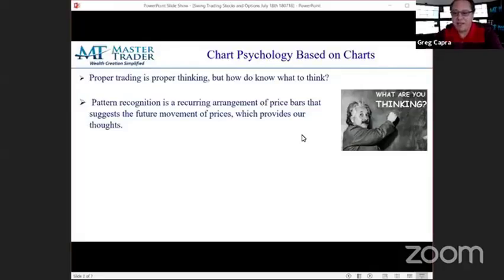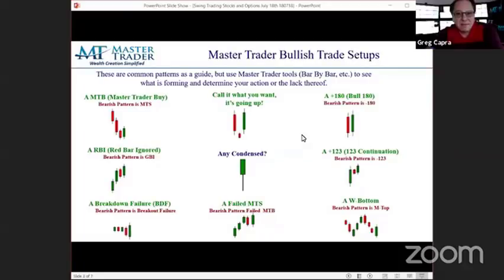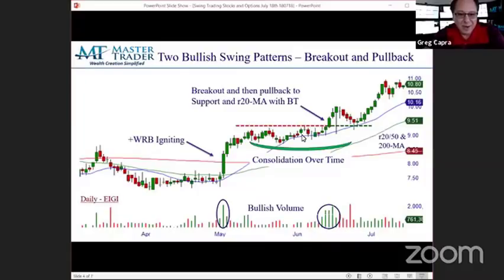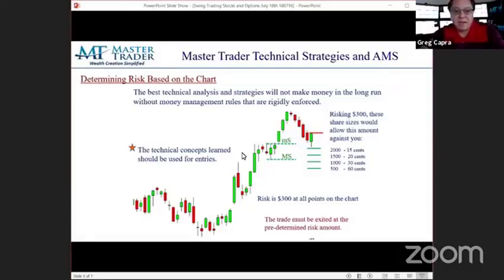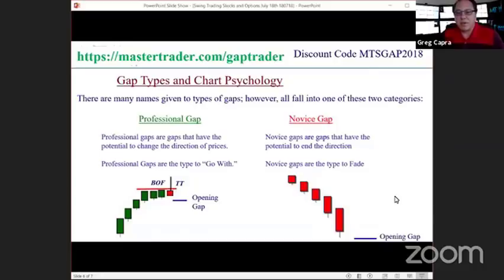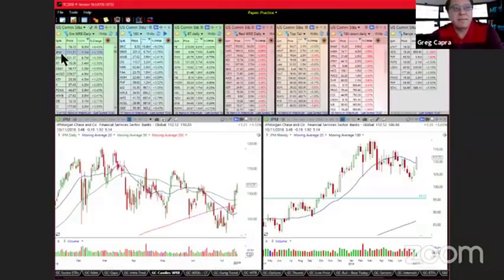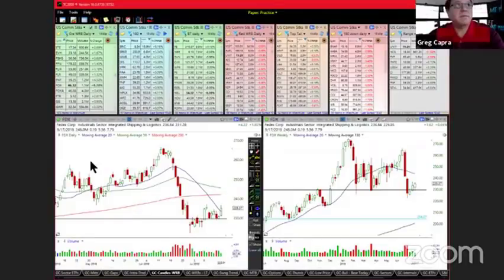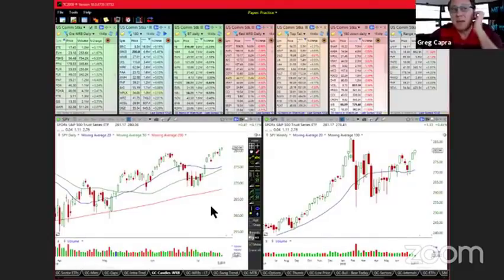FB Live 7 18 17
Sign up for our Course Introduction to Market Investing and Trading.